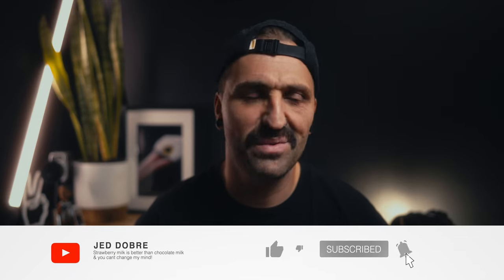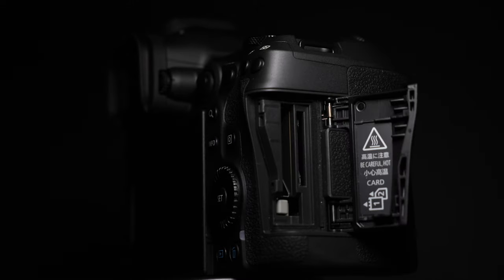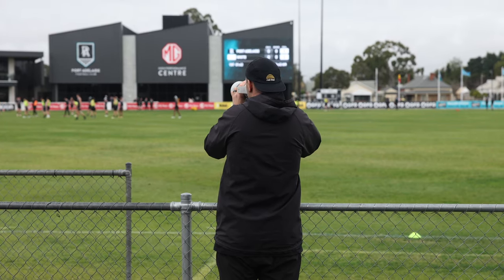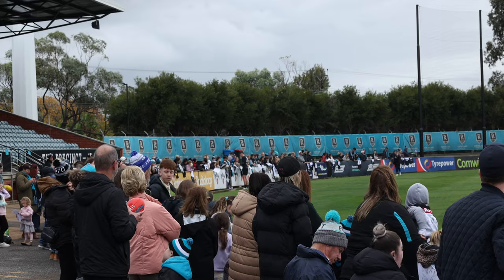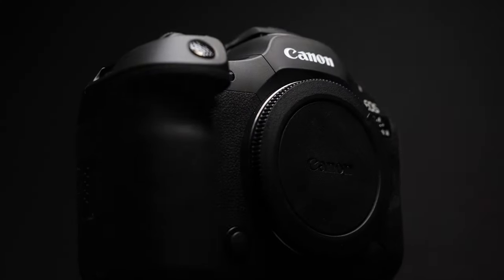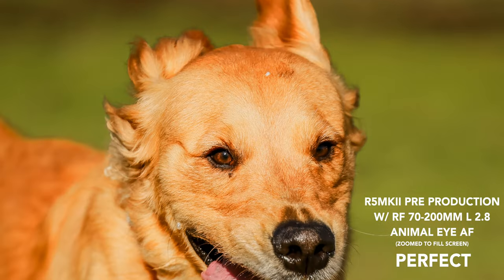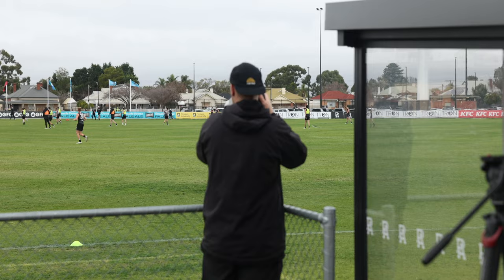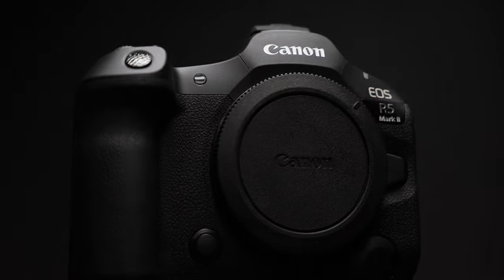The CANON R5 MKii Is A BEAST | FIRST Hands On PREview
I was lucky enough to get hands on with a r5mkii & Canon R1(seperate video) Thanks to Diamonds Camera for hooking it up with Canon Australia, who flew the goods in from melbourne so Kim & I could put them to the sword at a Port Adelaide open training session.

If you would like a rundown of all of the gear I use..